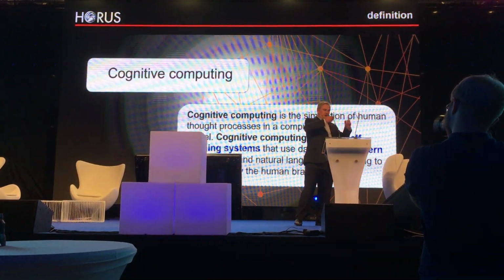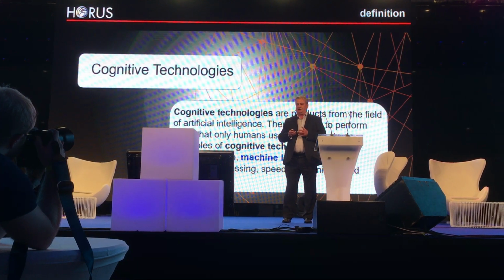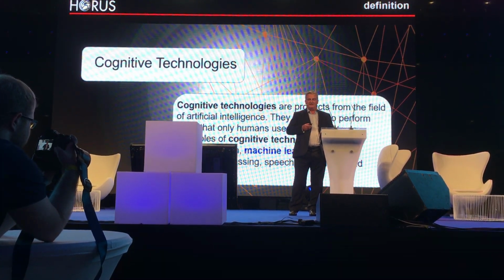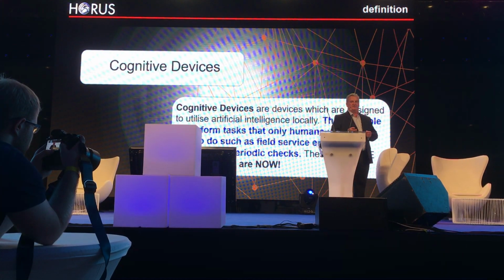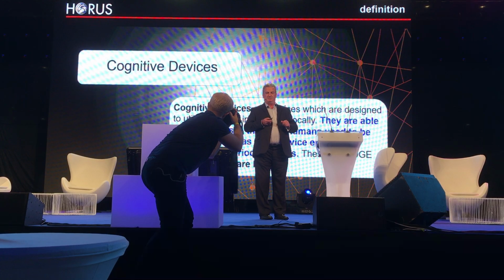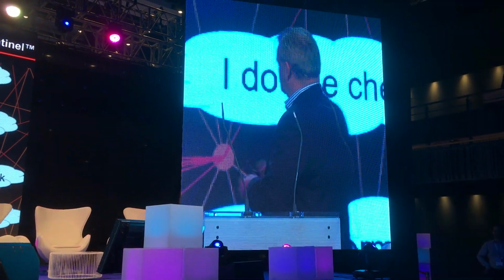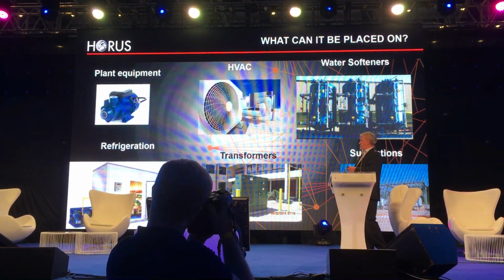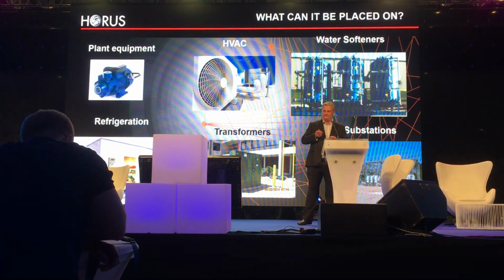Horus Sentinel - Cognitive AMU (Autonomous Monitoring Unit)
The first public announcement of the Sentinel in Prague at the World IoT Expo. The first autonomous device with Artificial intelligence on board.